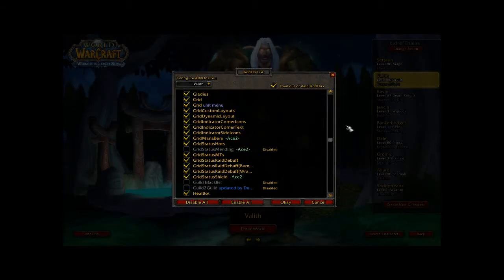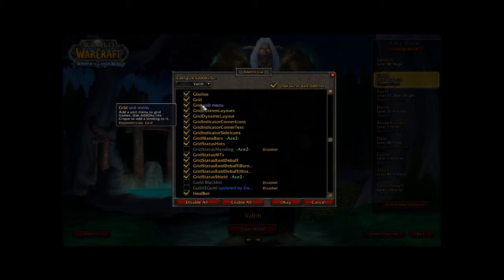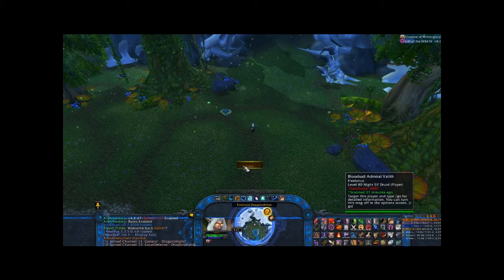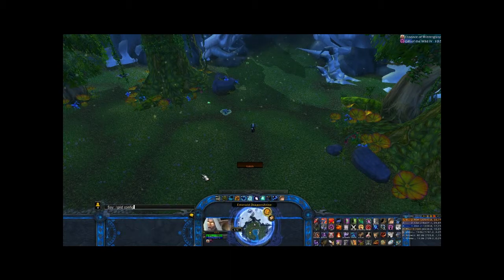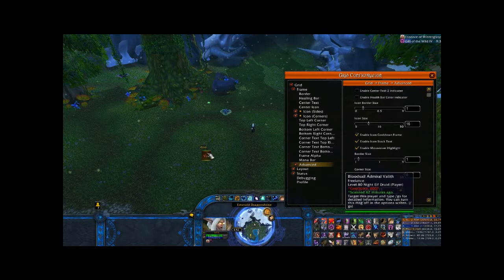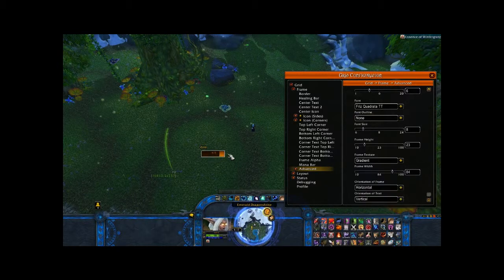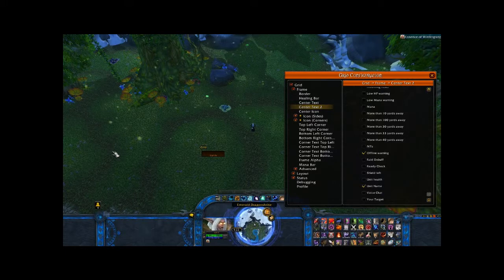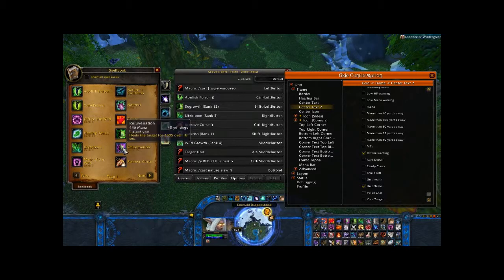Grid Tutorial 1.wmv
Part 1 of 2 Grid Tutorial videos.